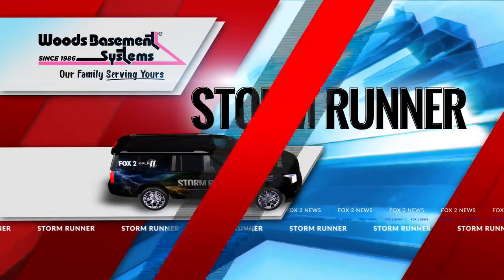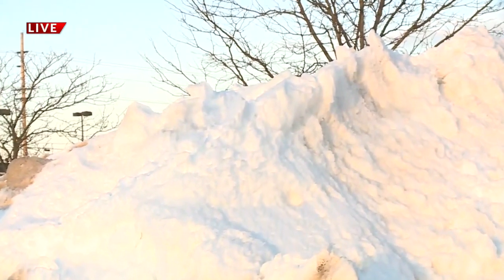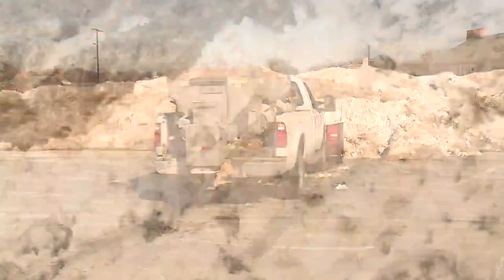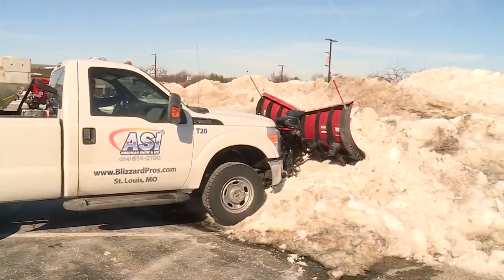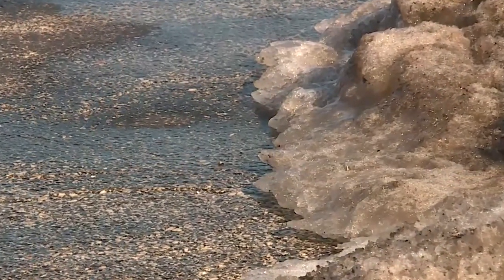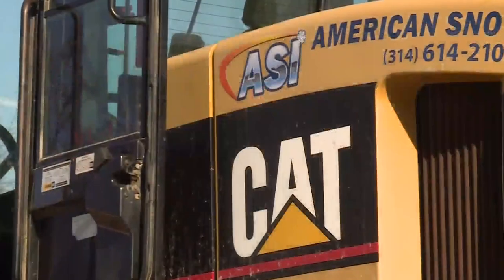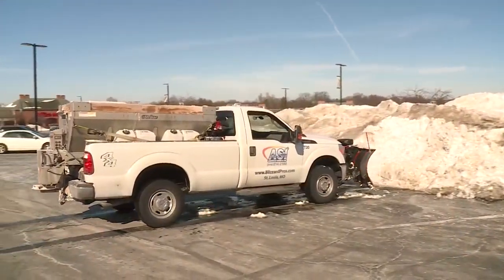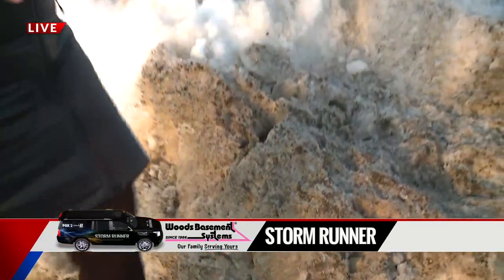Massive snow piles keeping crews busy across St. Louis area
If you’ve been out since the storm you’ll notice huge mounds of snow all over plowed lots. Even though we have some warm days ahead this week it’s going to take a while for these piles to melt away, which means work continues for area crews.